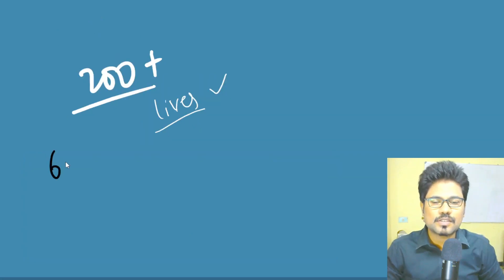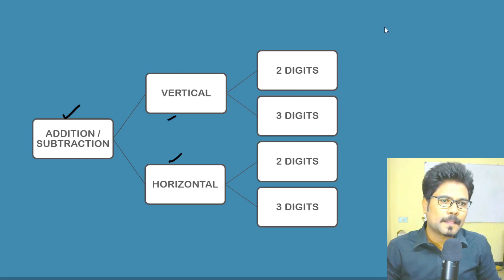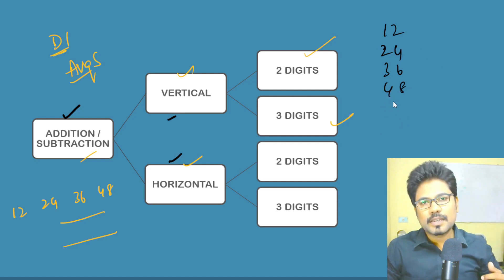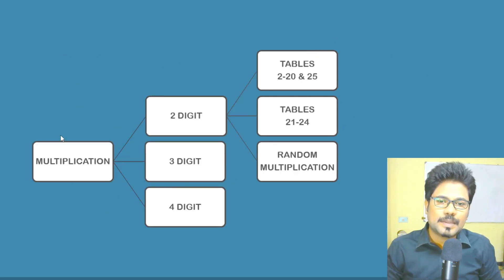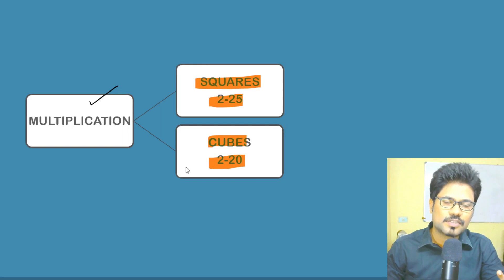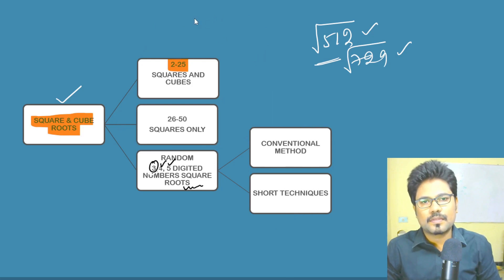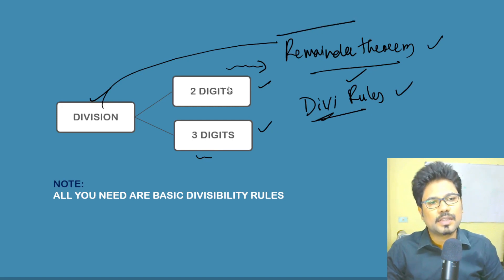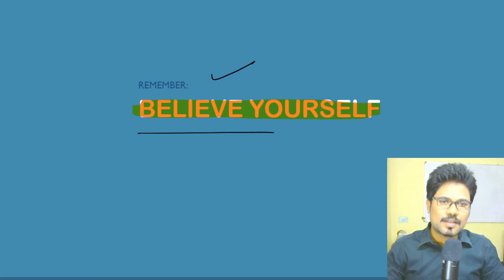CALCULATIONSని ఎలా DEAL చెయ్యాలి || IN TELUGU || BY ADITYA